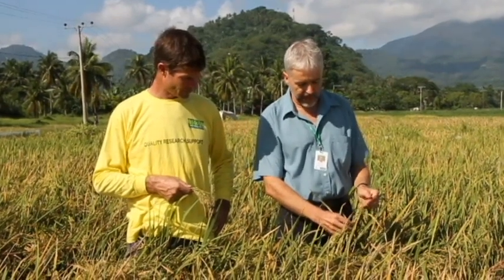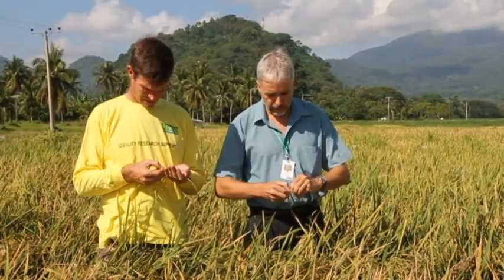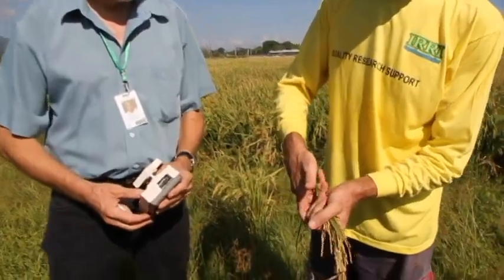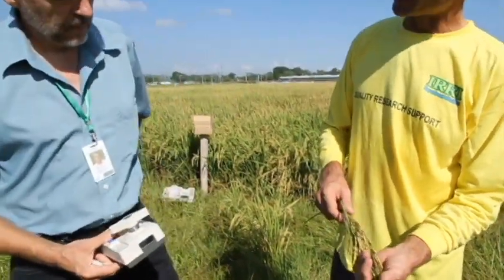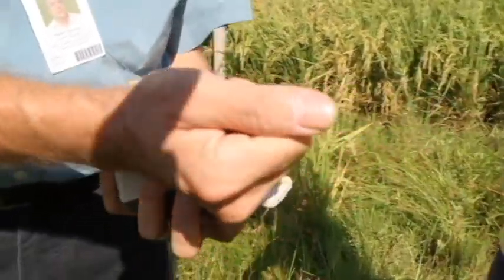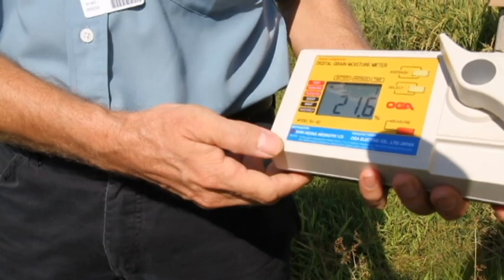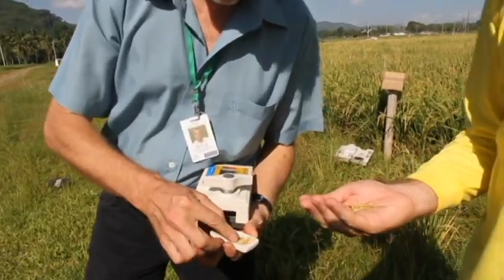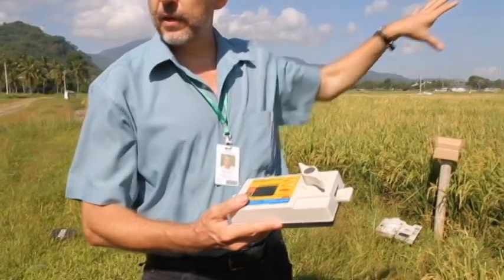15. IRRI Agronomy Challenge: When to Harvest (19 April 2012)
Achim Dobermann, deputy director general for research at the International Rice Research Institute (IRRI; ), and Leigh Vial, head of IRRI's experiment station, are conducting a special project, the IRRI Agronomy Challenge, in which they are demonstrating how to grow a productive rice crop in a 25 x 100-meter field on IRRI's research farm.

Now at 103 days after planting, they are trying to determine when to harvest and if one more irrigation is necessary before then. Martin Gummert, IRRI's postharvest specialist -- joins the discussion.

Commentary from Leigh Vial:

We looked at it today with Martin Gummert, IRRI engineer and postharvest specialist , considered the average maturity of the panicles, the moisture in the soil, the type and depth of the soil and the weather outlook.

Most panicles have about 50% yellow grains, but this varies quite a bit throughout the field. Those smaller, later panicles nestled down in the canopy are almost all green, whereas some others are more or less matured. Martin brought along a grain moisture meter and we came up with an average estimate of about 28-30% grain moisture. Still quite some time needed to really reach harvestable maturity.

The soil is still on the dry-end of mud. We know it is a heavy clay and we know it is deep (refer to the first few video clips of this Agronomy Challenge!), so there is quite a bit of available water in there. The weather looks dry, so we have to assume it will stay dry for the next two weeks.

Another consideration is lodging risk. We already saw this morning a few patches in which the crop has started to lodge. Perhaps a common feature in high-yielding crops (we hope), but we also have a suspicion that those were the places where we spread the fertilizer that was left over in the bucket, whenever we had reached the end of the field. A stark reminder that a little bit too much is not always good.

Summing it up: if we were hand-harvesting, we could well consider another irrigation event, just to make sure. Yet, we will combine-harvest our field, so in such a deep, soft soil, we agreed that we had better keep the water away. It is no fun for man or machine harvesting whilst up to your arm-pits in mud. Hence, we will do...nothing. Time to check, adjust and grease the combine. Time for Achim to re-discover memories of combine-harvesting from deep in his past. Time to hope that it does not lodge much more.

By the way, Nancy's team came out again a week ago to do another crop health assessment. The main crop injuries they found were stemborers (4.5% whiteheads), leaffolder (16%) and false smut (7.8%). Considering that we didn't spray any insecticides or fungicides this is not surprising, and may not mean much in terms of the overall economics. We'll come back to that when we analyze our final performance.